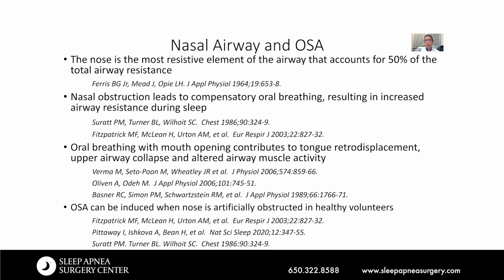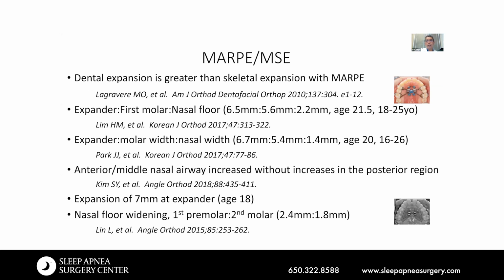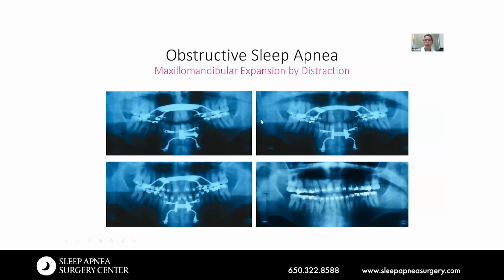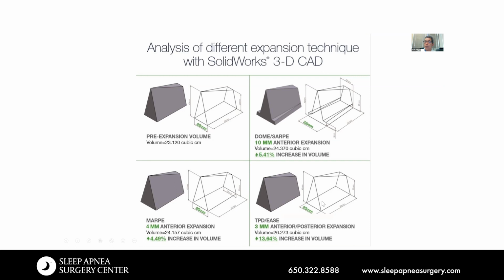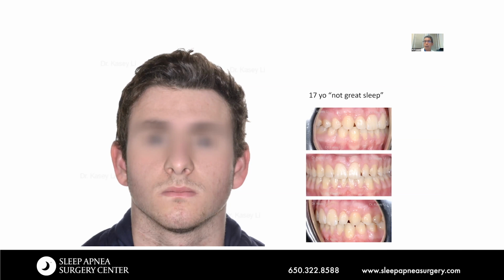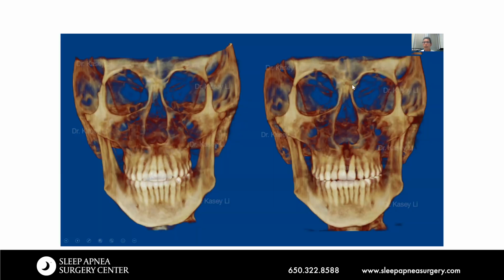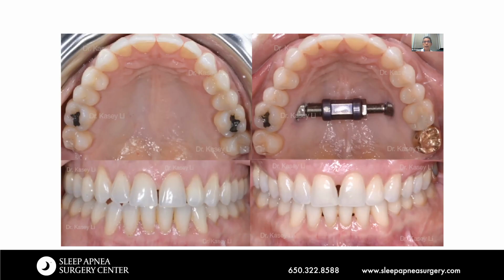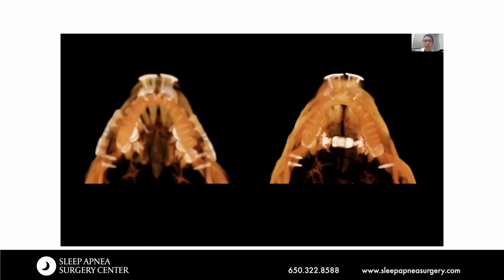Maxillary Expansion: Not All Are Created Equal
Sleep Apnea Surgery Center